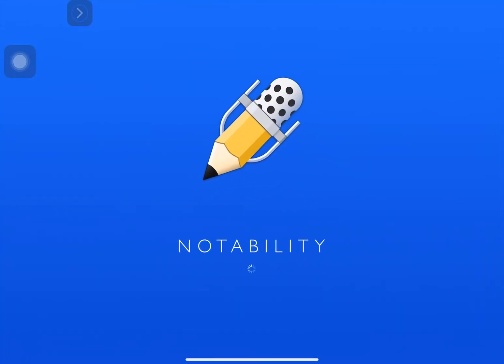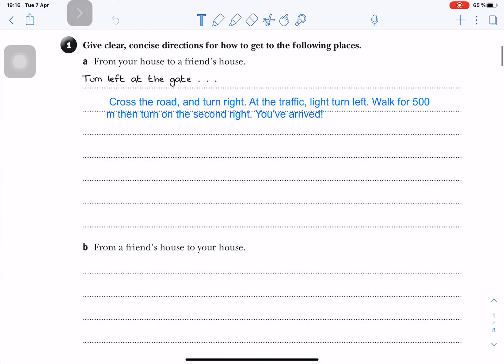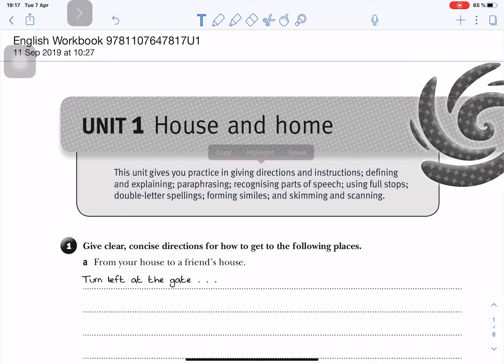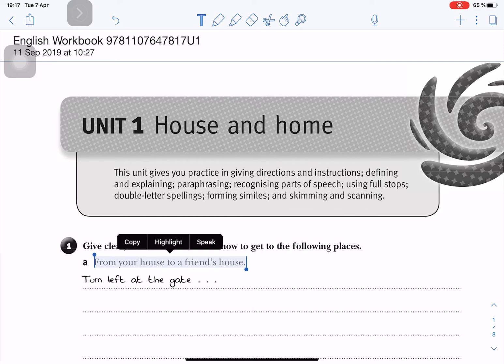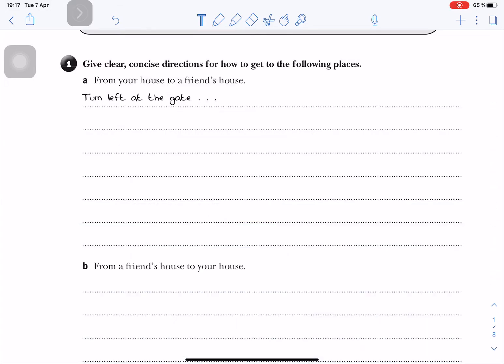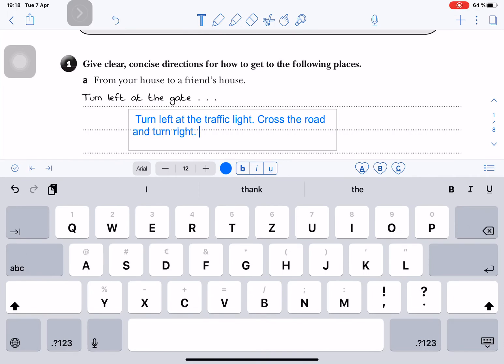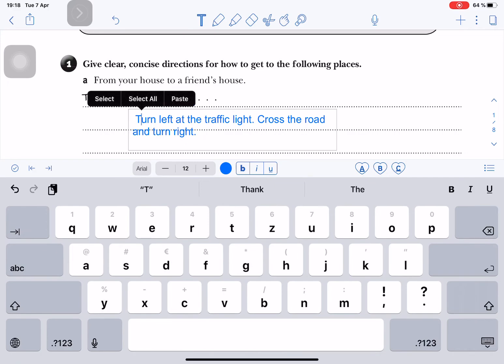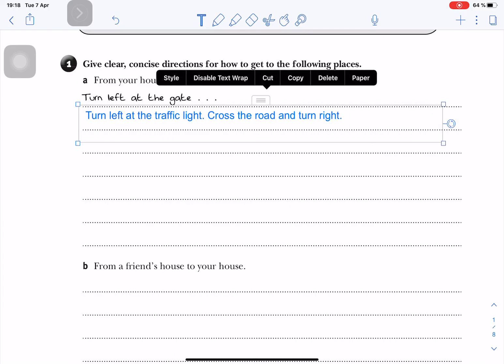How to dictate in Notability and have a text read in Notability?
If the student is dyslexic, they’ll need to use the Text to Speech and Speech to Text functions of the iPad in Notability.